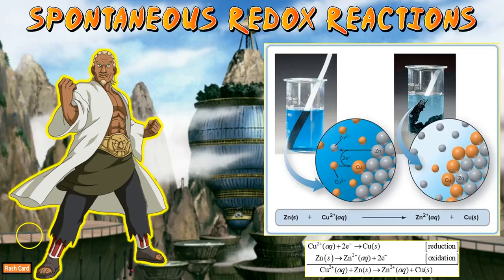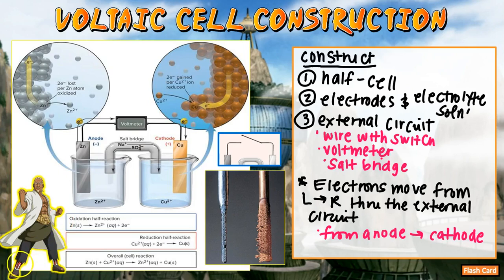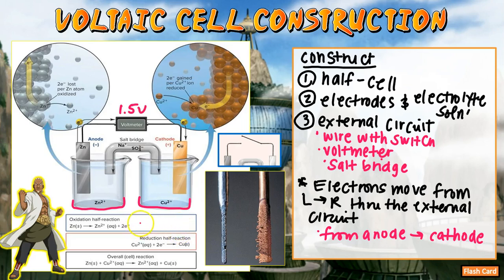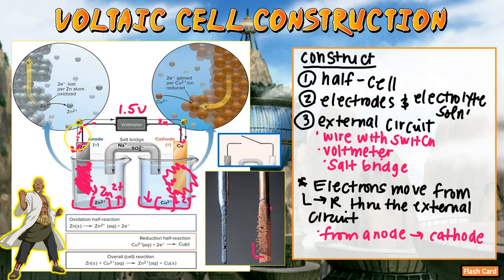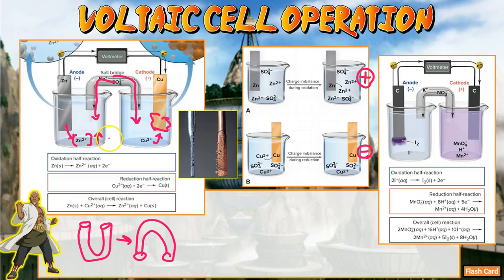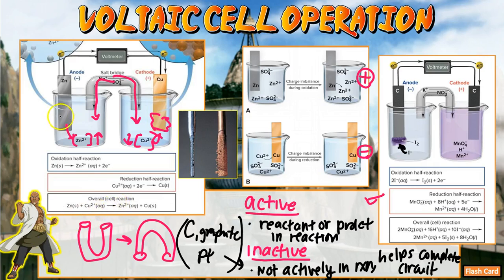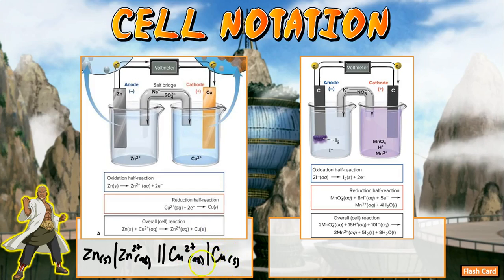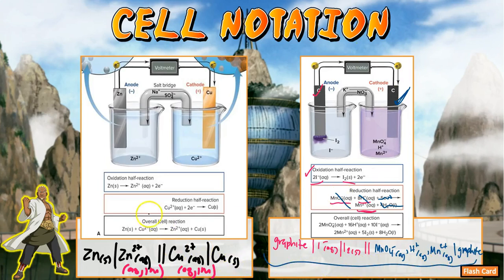Voltaic Cell Construction, Operation, and Notation